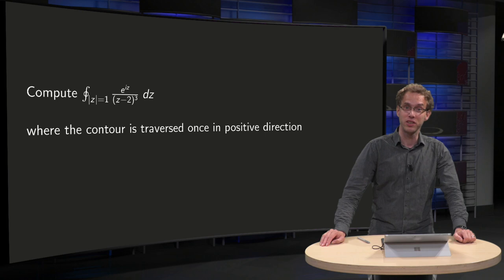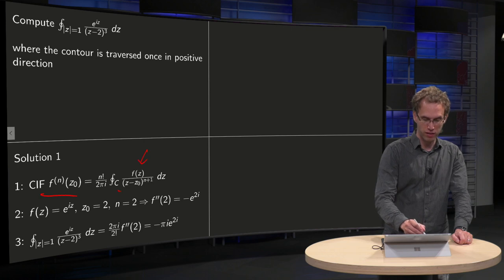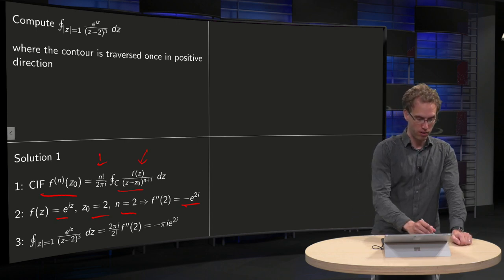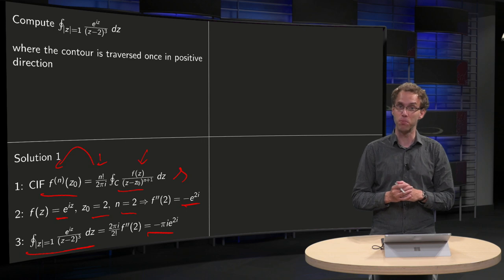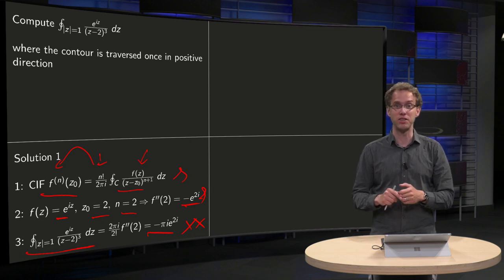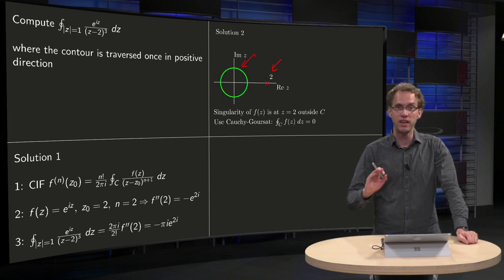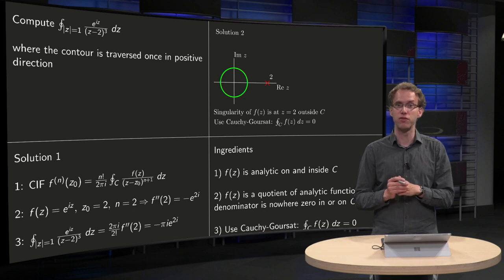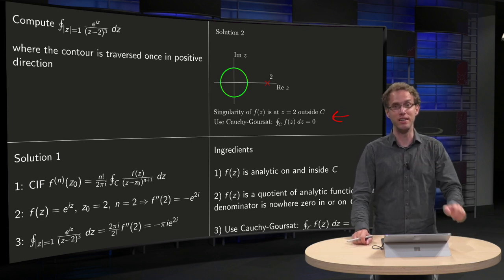Worked example - a contour integral and Cauchy-Goursat